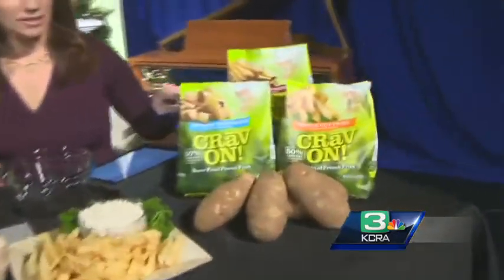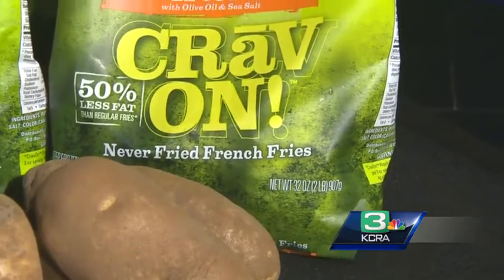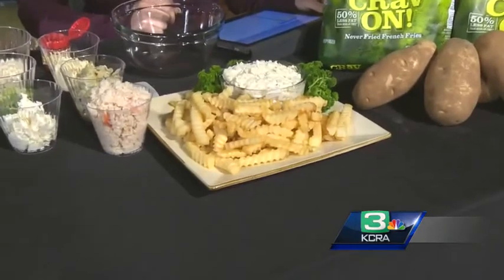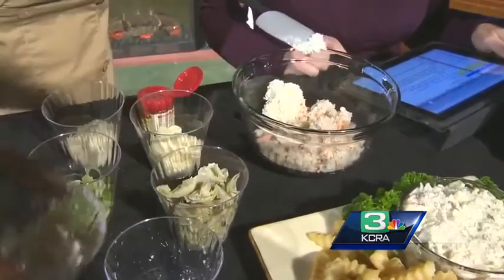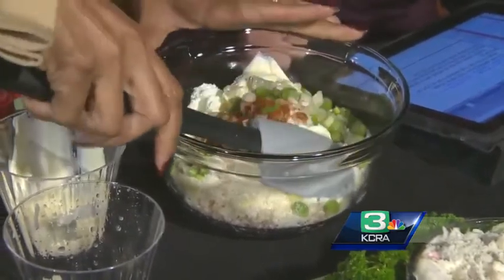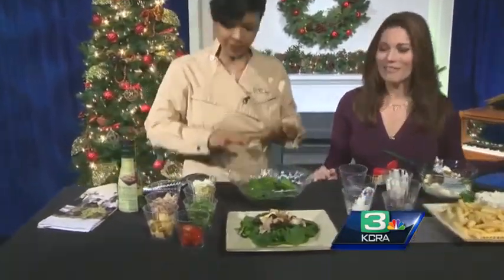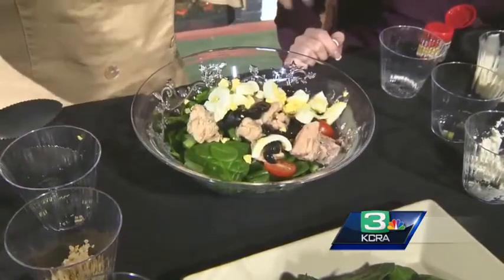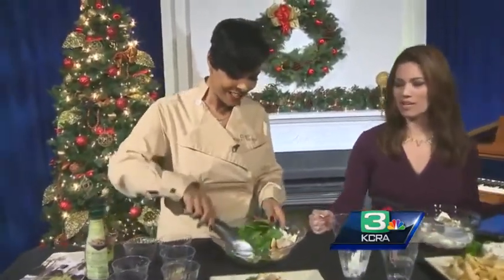Healthy eating for the holidays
Chef Nikki Shaw shows you some healthy recipes for the holidays.